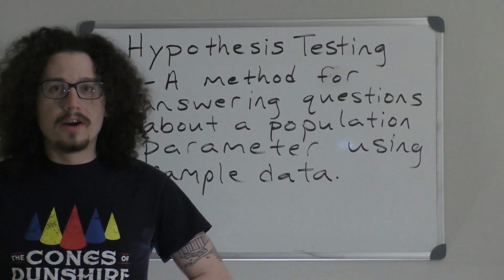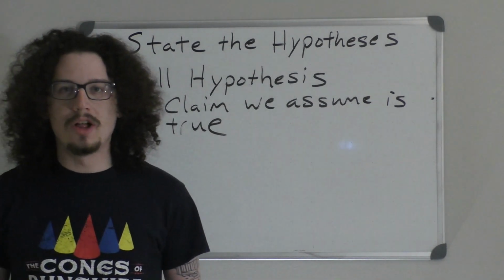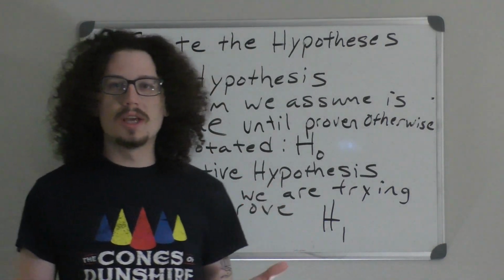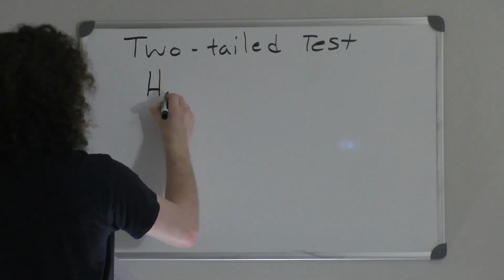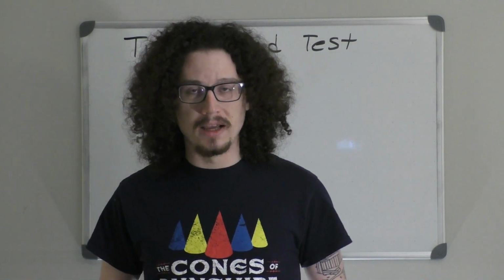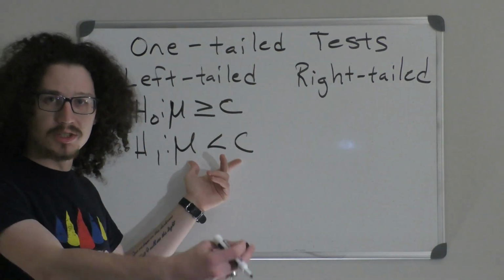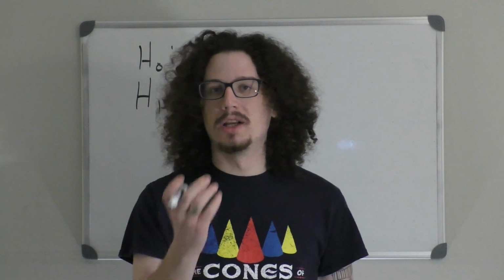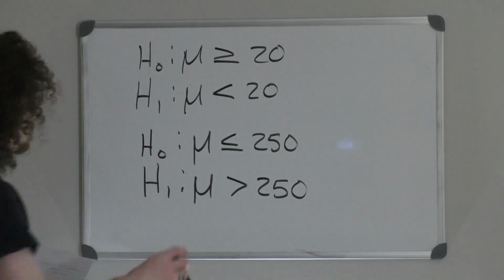Chapter 10 - Hypothesis Testing - Part 1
This video introduces the concept of hypothesis testing and the steps for hypothesis testing.